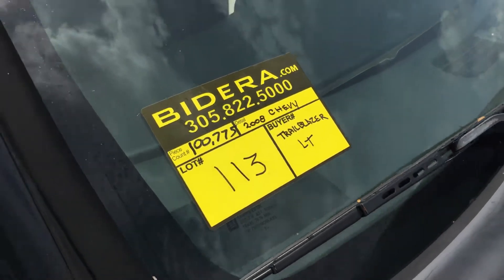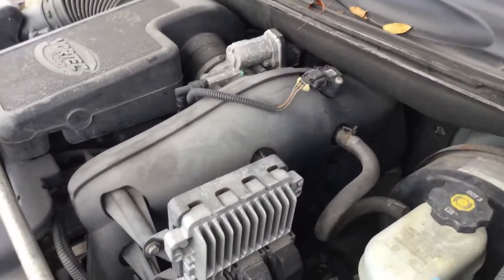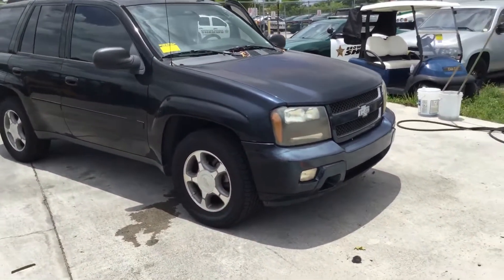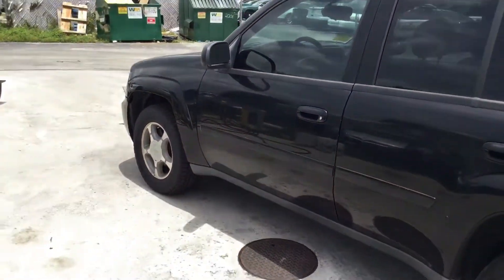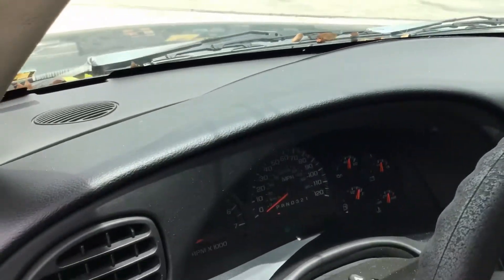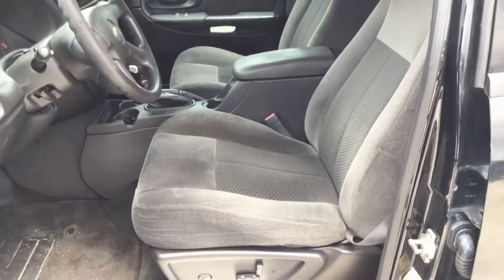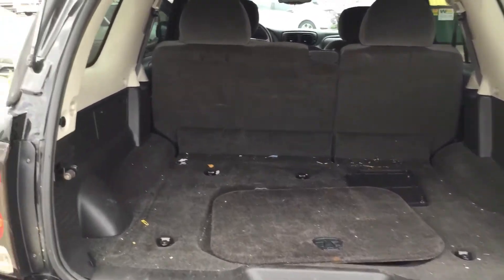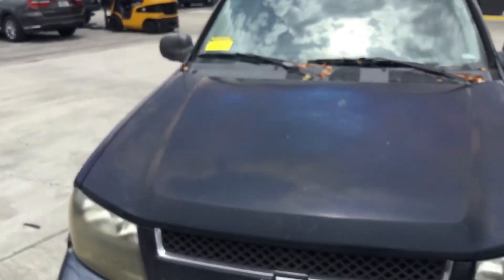2008 Chevy Trailblazer LT Lot # 113